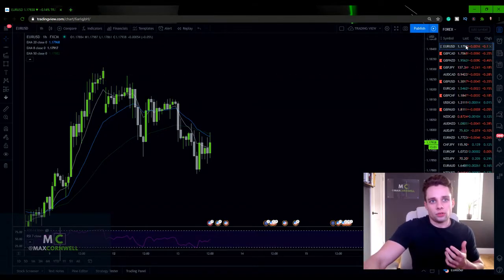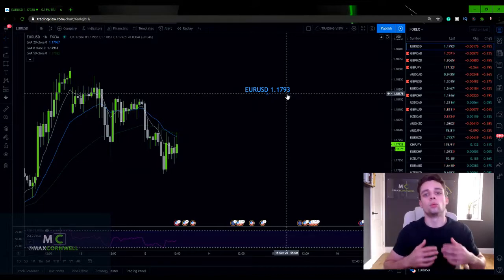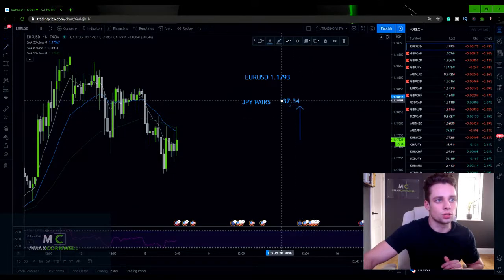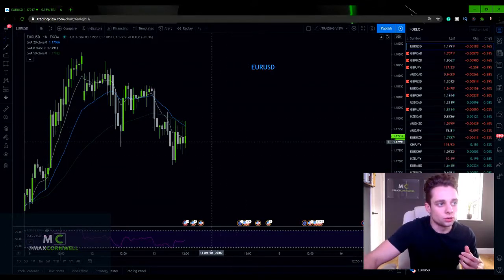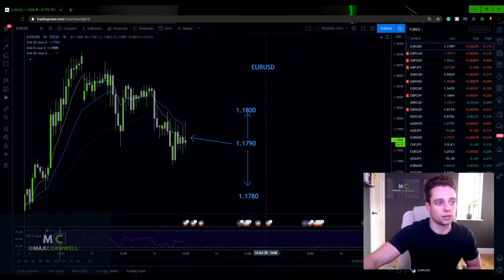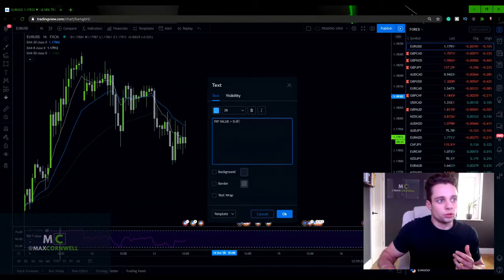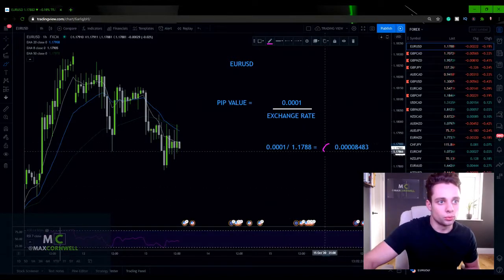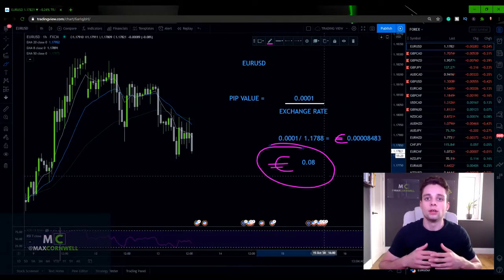WHAT IS MEANT BY A PIP | YOU NEED TO KNOW THIS | FOREX TRADING FOR BEGINNERS 2021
I explain what is meant by a PIP! And how a pip is calculated and some other IMPORTANT INFORMATION new forex traders should know! I'm quite often asked what is meant by a pip? A pip is the SMALLEST VALUE a currency can move... That is the traditional definition for a pip, but in this video made specifically for beginner forex traders, I elaborate on what a pip actually is and how a pip is actually calculated!

As well as being able to denote a pip, or calculate pip value, you need to be aware of LEVERAGE. Towards the end of this video, directing the ins and out of what a pip is, I go onto explain about leverage! Think of leverage as a double-edged sword! It can do wonderful things, but with terrible consequences, check out the next video in this playlist where I explain, WHAT LEVERAGE IS!